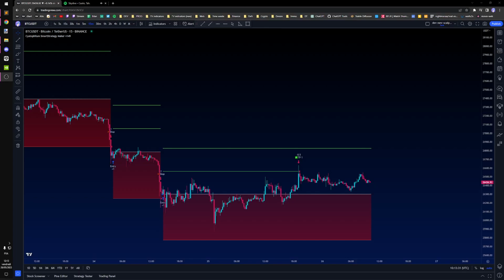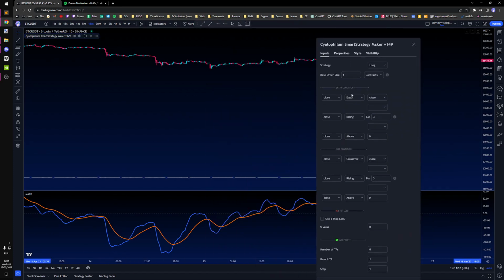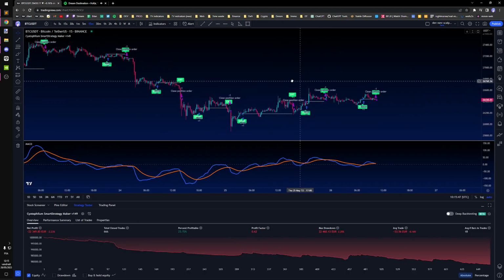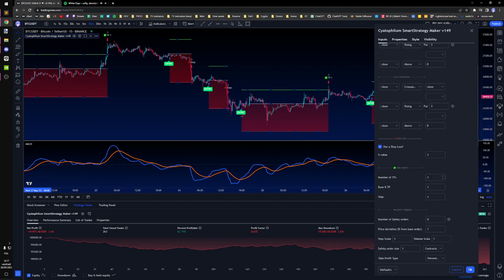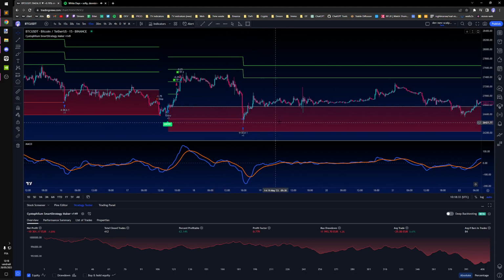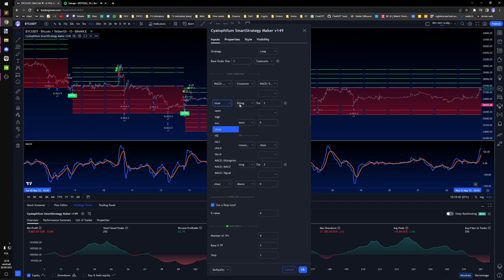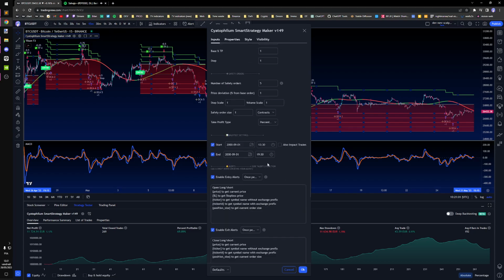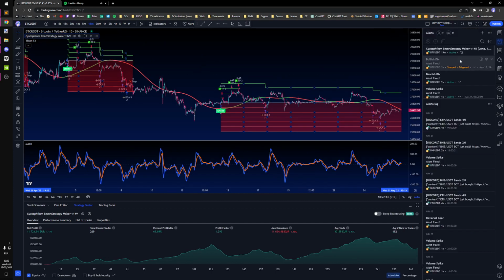Cyatophilum SmartStrategy Maker Tutorial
How to create any kind of strategy using TradingView and this powerful indicator!